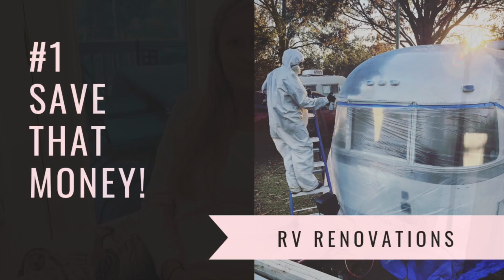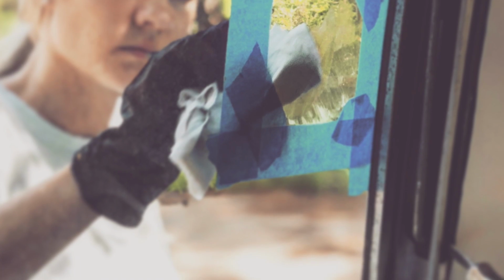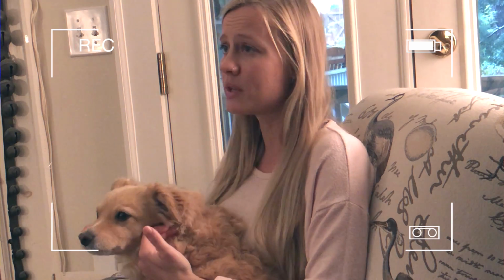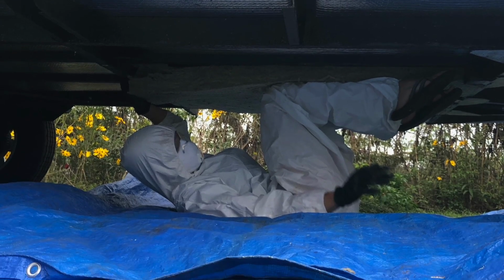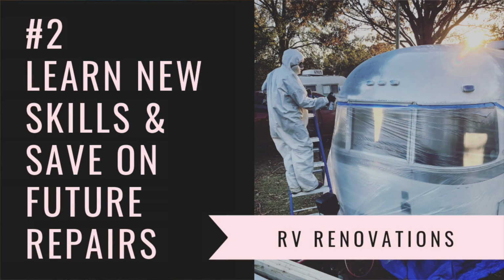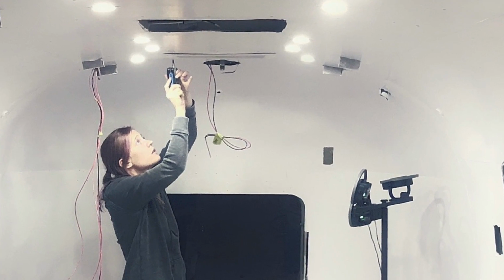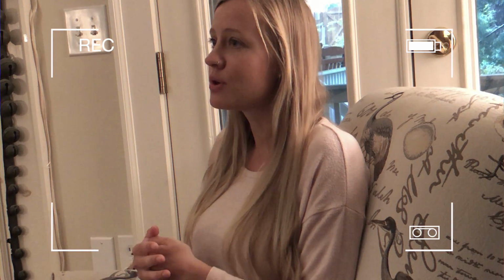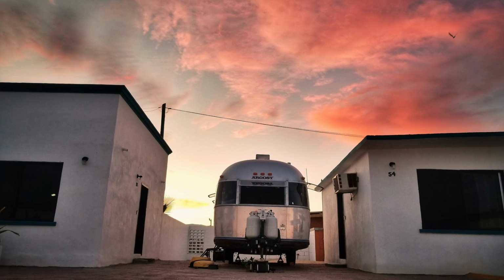10 Reasons to RENOVATE YOUR RV 🚐🤟 RV LIVING & RV RENOVATION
RENOVATING AN RV IS HARD! But, there are many reasons wht its worth your time and effort. If you ever considered an RV renovation, here are ten reasons we think its worth it!

We're Kyle & Olivia, a young couple traveling the country full time in our 16ft vintage camper. We hit the road in September of 2015 with the goal to live a minimal lifestyle and connect with the world around us. We want to share our experiences as we learn and grow, to hopefully help others who dream of life out on the open road. Join us as we discover the joys and obstacles of nomadic life!

🌷 Sheila D
🌺 HulaShack
☀️Chad R
🌵Stuart and Laura C.
🕊The Wandering Gants

GEAR

MUSIC

**Anyone reusing or redistributing videos from the " Drivin' and Vibin' " channel must have my permission**